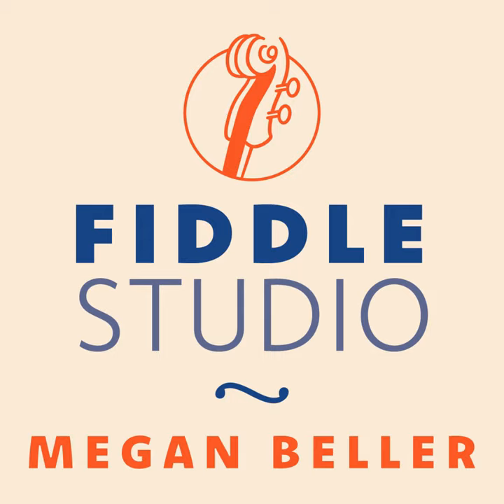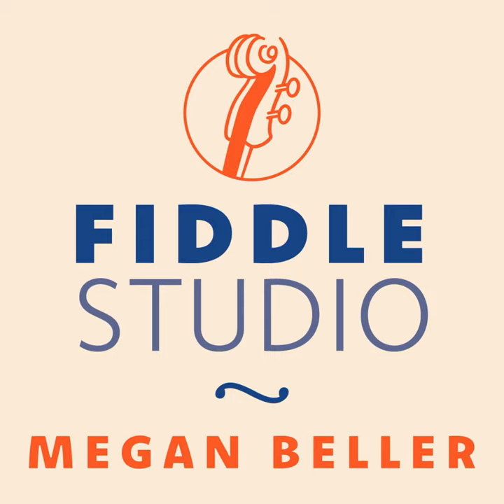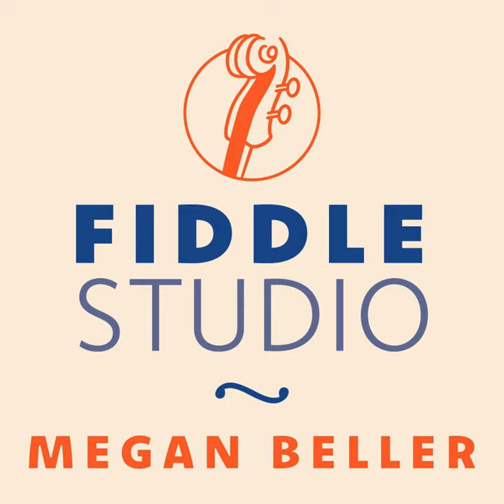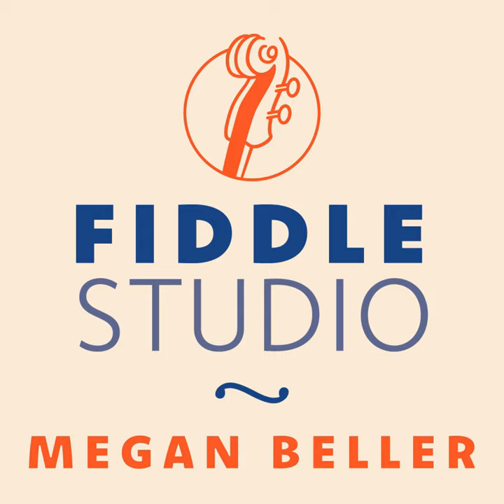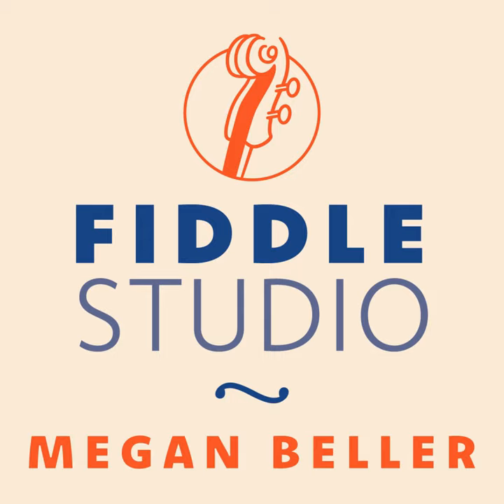All about bowgrips (Forget Me Not)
This episode presents a setting of Forget Me Not by Larry Redican from a session at the Arthouse Bar and discusses the dos and don'ts of violin and fiddle bowgrips.

The artists mentioned are Larry Redican, Frank O'Higgins, Jack Coen, Paddy O'Brien, and the dance teachers Peter and Cyril McNiff.

Here are my Fiddle Studio books and my website Fiddle Studio where you can find my courses and mailing list and sign up for my Top 10 Fiddle Tunes